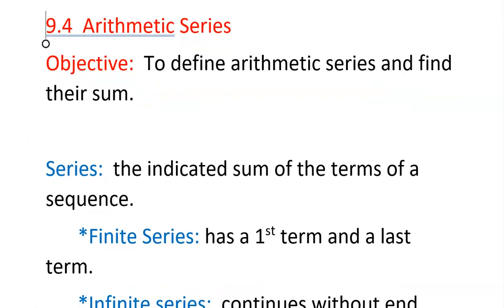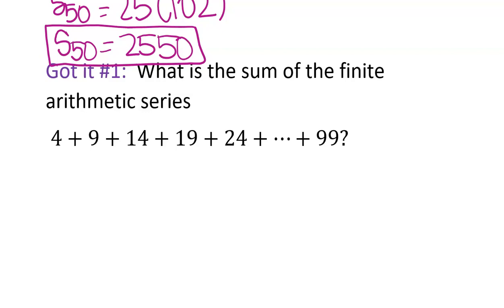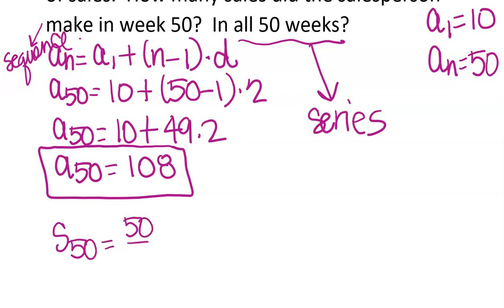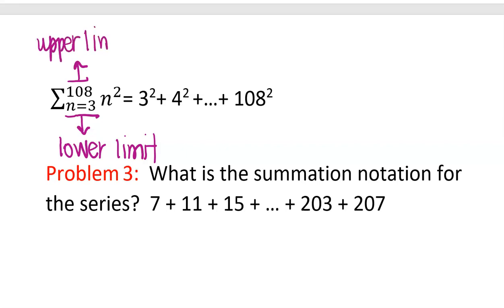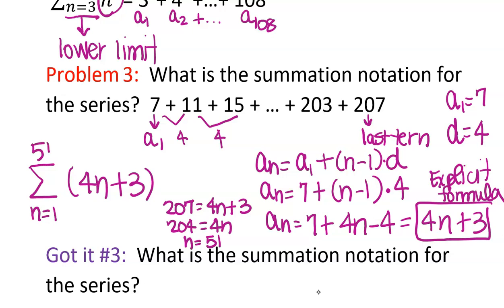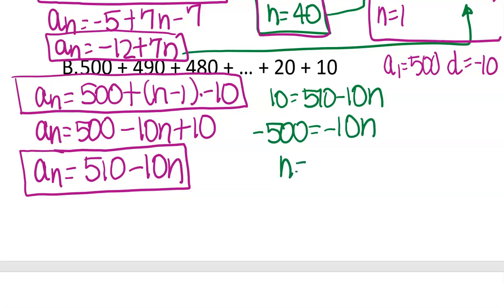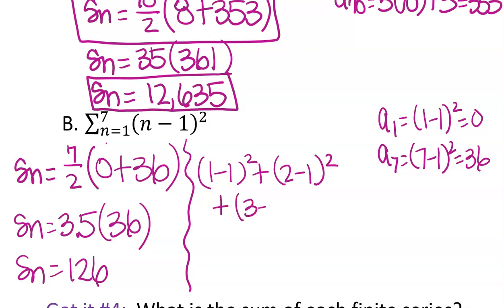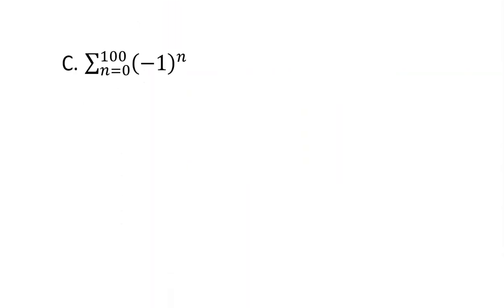Adv Alg Alg 2 9.4